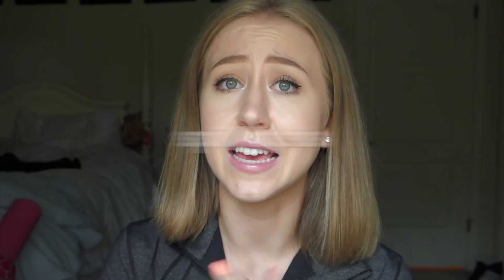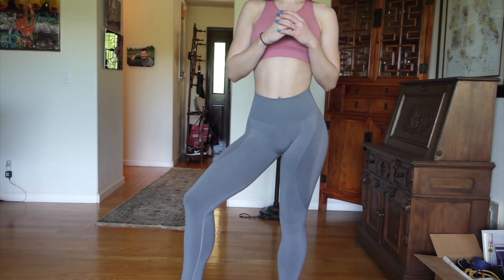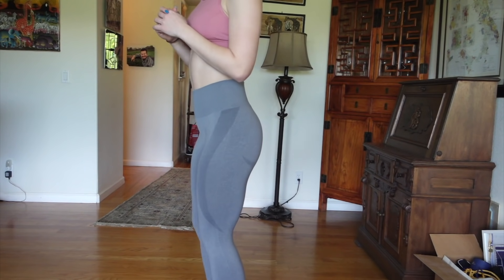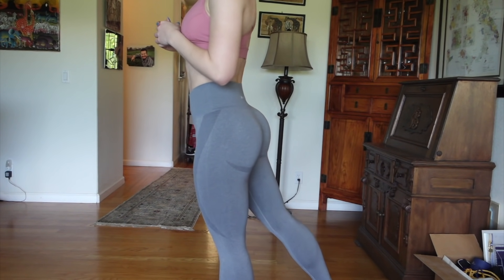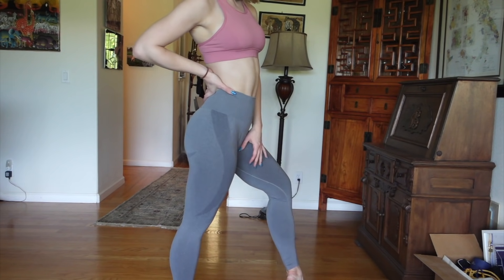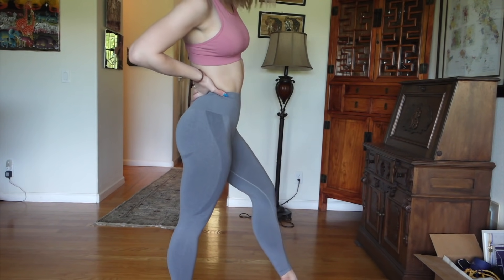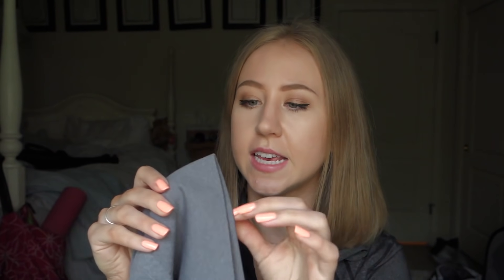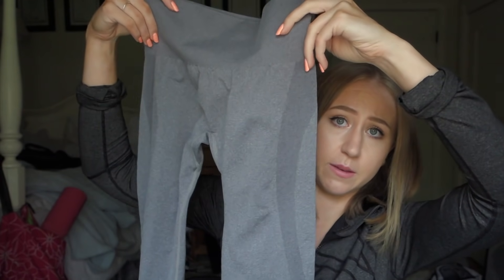Overhyped? | Honest NVGTN Contour Seamless Legging Review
Hey guys! Today I am reviewing the contour seamless leggings from NVGTN ! NVGTN is Ashleigh Jordan's activewear brand and they are famous for these contour leggings! I have seen a lot of positive reviews for this so I am here to bring you an honest, unsponsored review where I tell you the TRUTH about NVGTN leggings! Do they live up to the hype? Not so much.

Link to their cross body tops on Amazon!

✮  MY MEASUREMENTS ✮
➡ Chest: 29 in, 73cm
➡ Bust: 35 in, 89cm
➡ Bra size: 32 DDD (70DDD EU sizing)
➡ Waist: 25 in, 64 cm
➡ Hip: 37.5 in , 95 cm(widest part)
➡ Thigh: 22.5 in, 57cm
➡ Calf: 15in, 38 cm
➡ Height: 5’9”, 175cm
➡ Weight: approx. 145 lbs/65-66kg (changes all the time tbh)

✮ FOLLOW ME ✮

✮ OTHER LINKS ✮